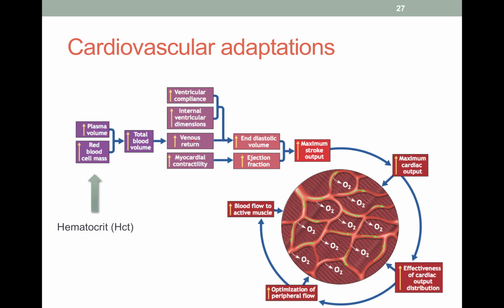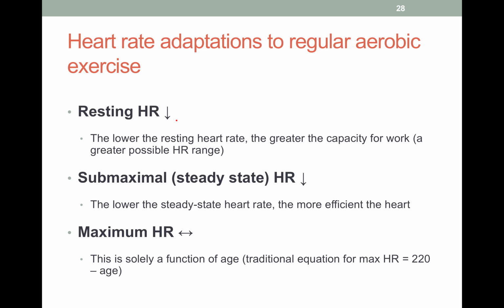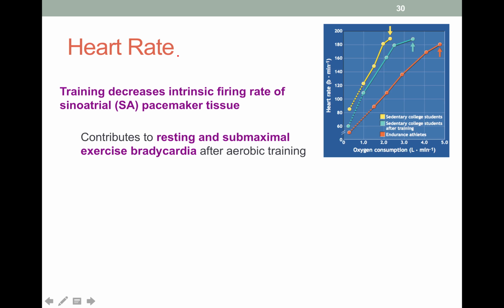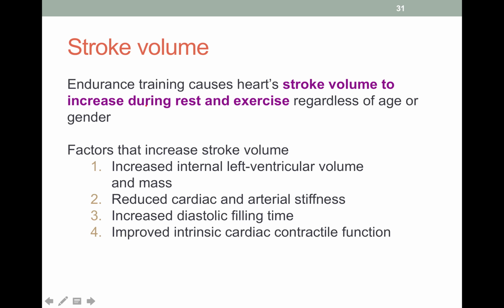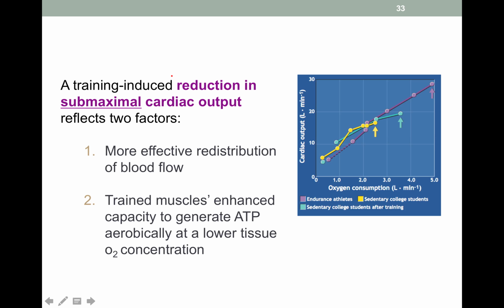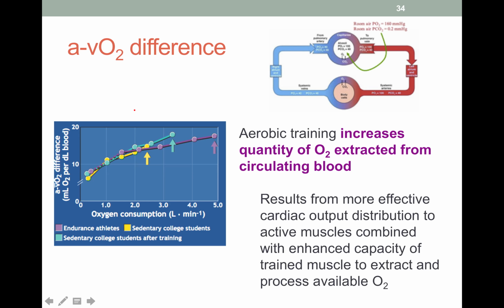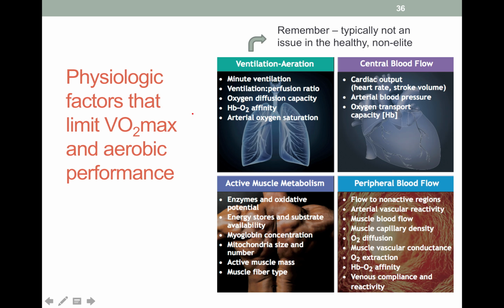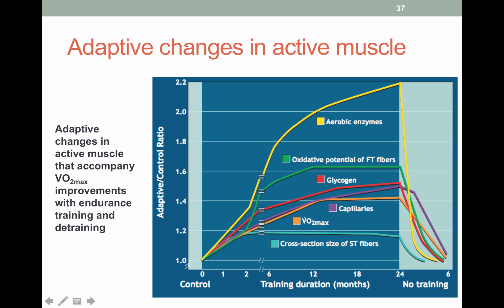Remainder of Cardiovascular PART II